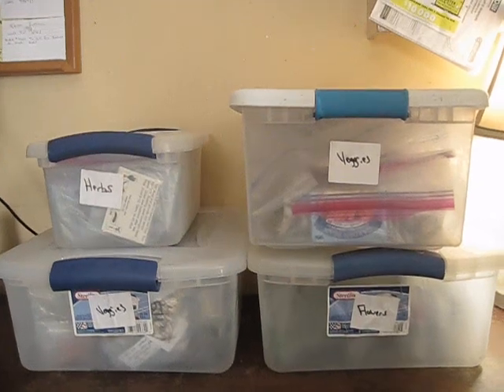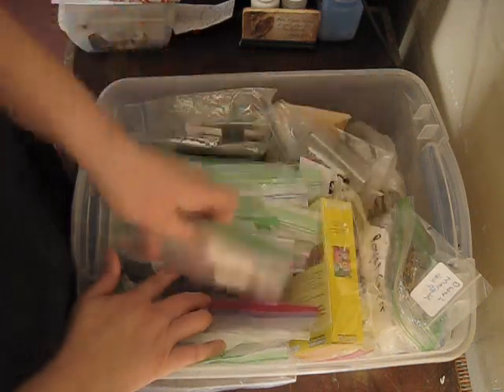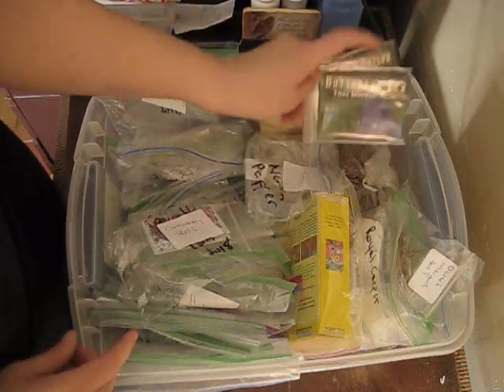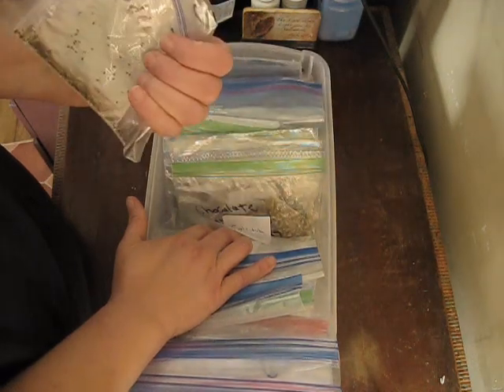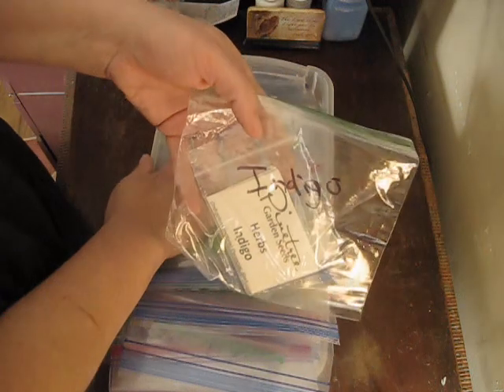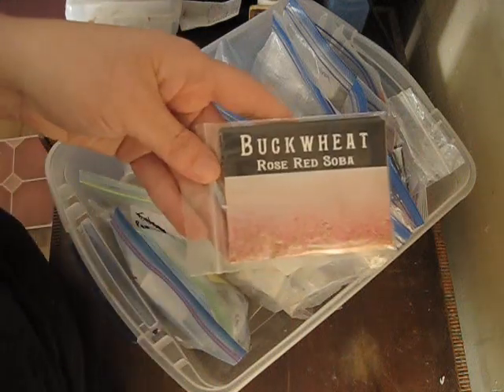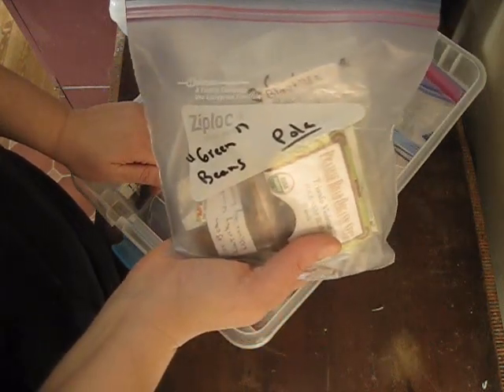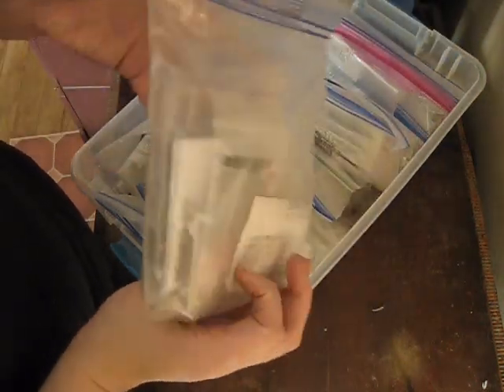My Seed Stash 2020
A sneak peek into what my personal seed stash looks like.  Note:  There may be some audio brief "blackouts" here and there, so just bear with it.  The general content of the video isn't effected by it.